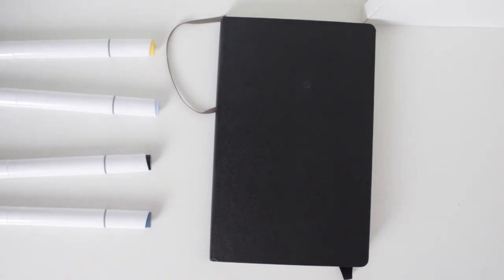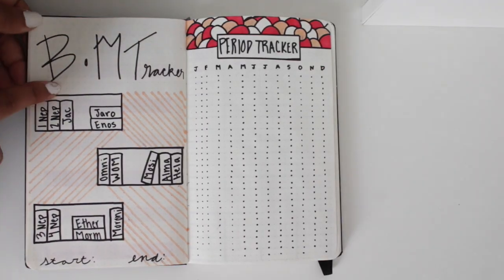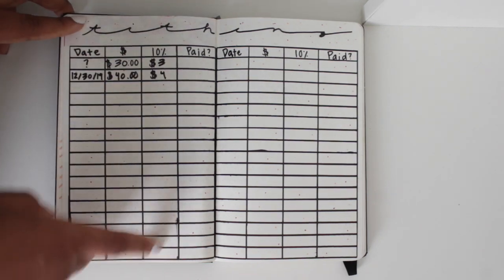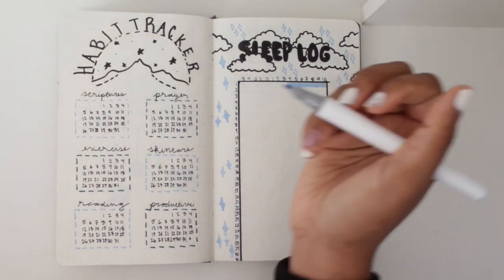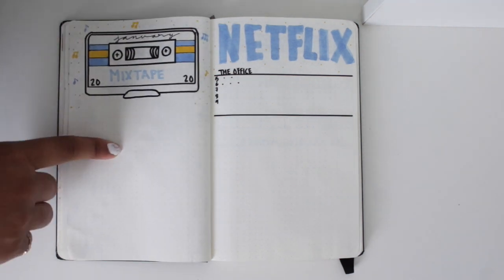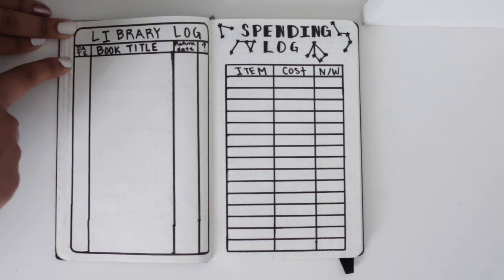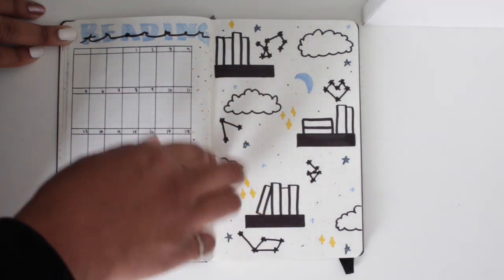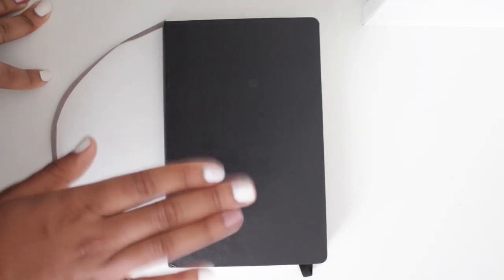2020 Bullet Journal Set Up + January Spreads | Flip Through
Today I did a little flip through of my 2020 Bullet Journal set up and my January spread. I hope you enjoy.